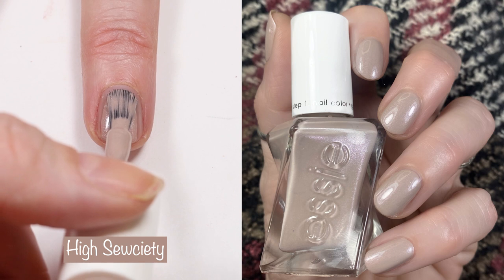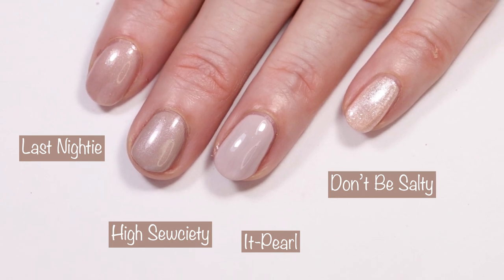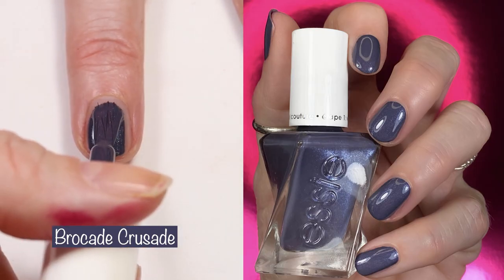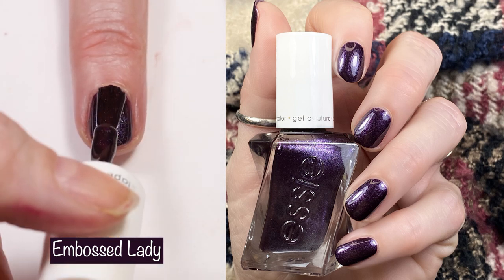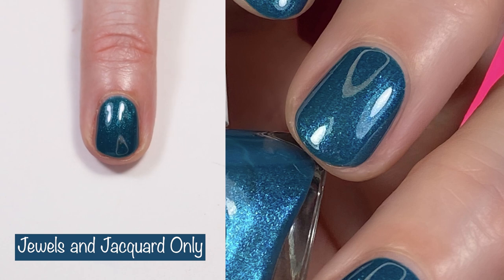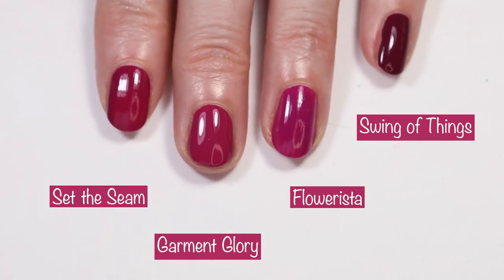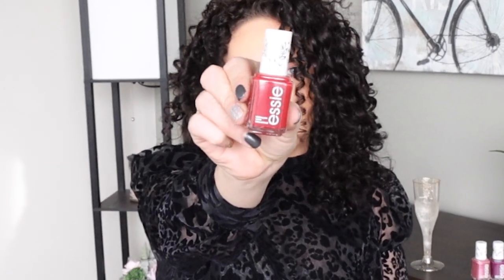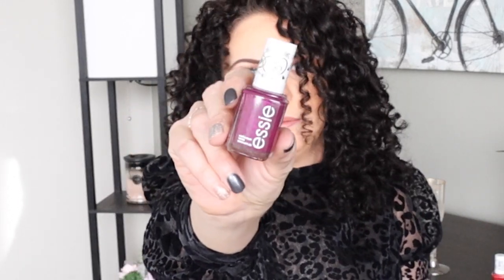New Essie Brilliant Brocades Gel Couture Collection - Review and Live Swatches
I'm so excited to finally bring you the Essie Brilliant Brocades Gel Couture Collection!! There are 6 stunning polishes in this collection, and they are currently available at Beyond Polish.

Polishes mentioned:
Brocade Crusade
Embossed Lady
Garment Glory
High Sewciety
Tailored by Twilight
Jewels and Jacquard Only